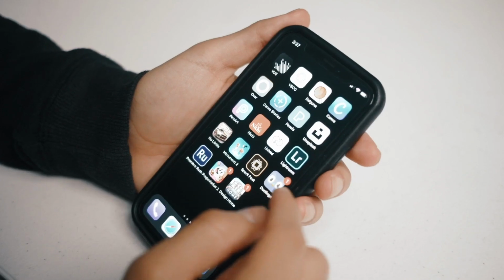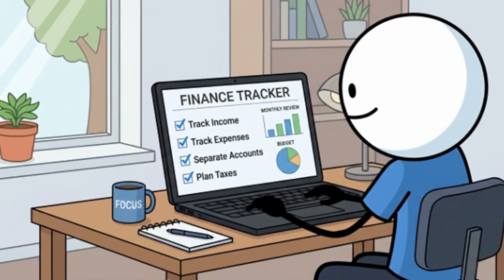Brigit Identity Protection Not Working Fix 2026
nan